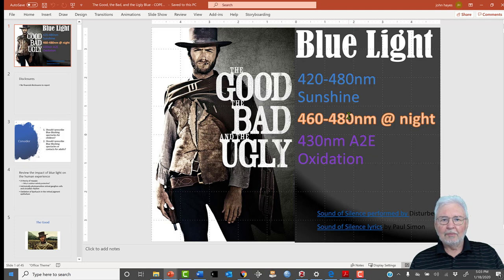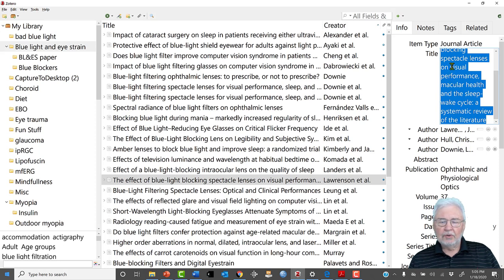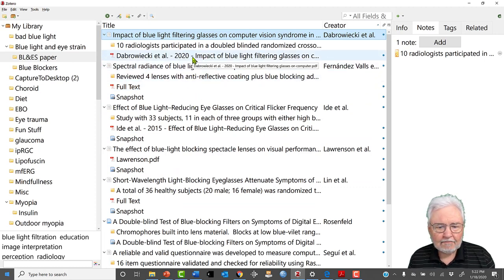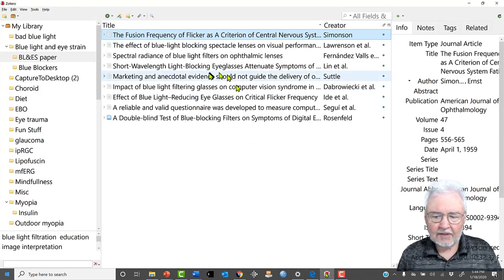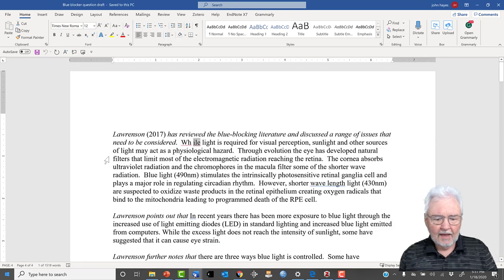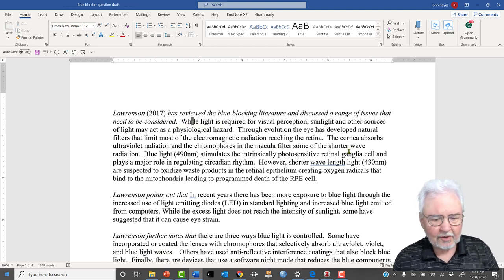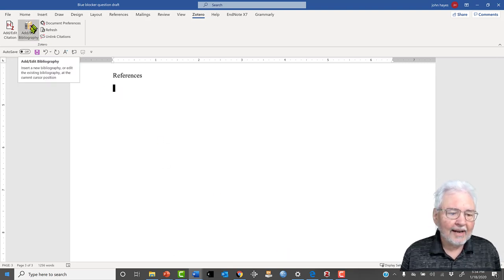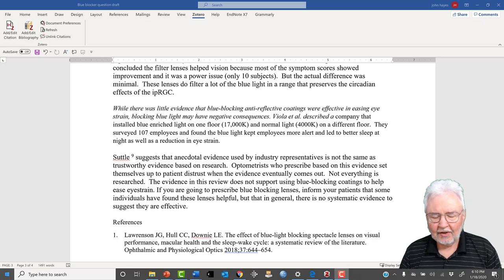Write an evidence based paper